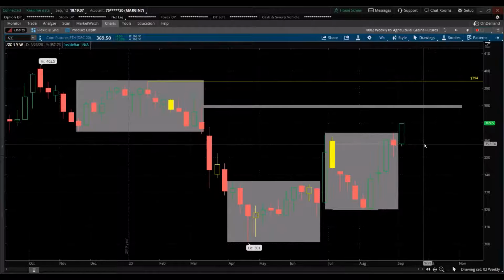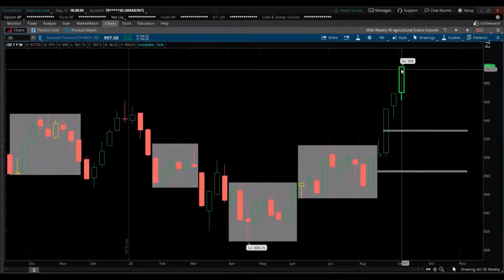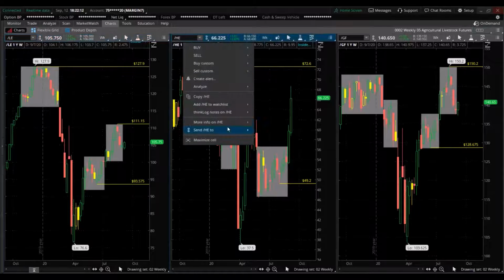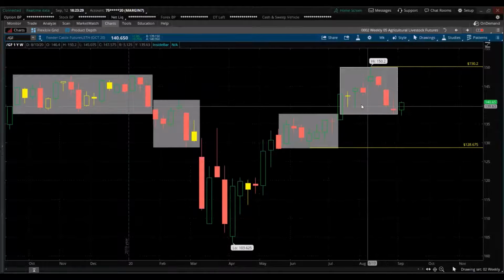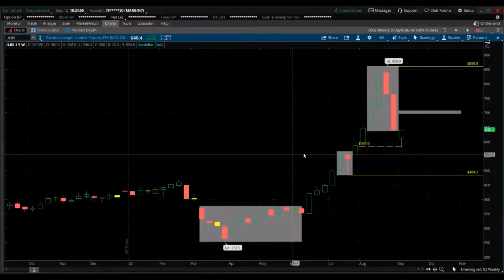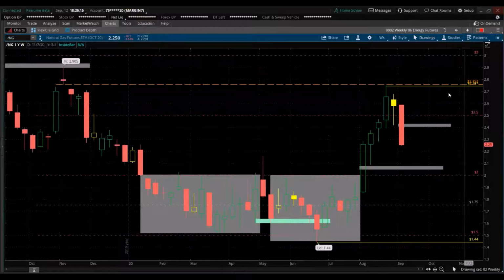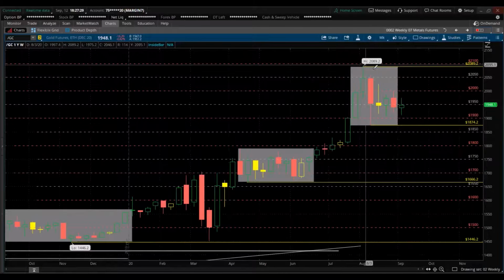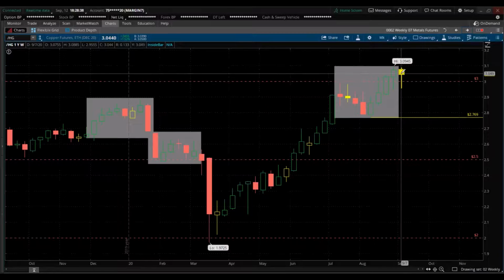WATCH TRADING COMMODITIES FUTURES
Stocks Equity Indexes ETF’s
Futures
Commodities
Options
Currencies Currency Foreign Exchange FX Forex
Cryptocurrency
Binary options
Mutual Funds
Real Estate